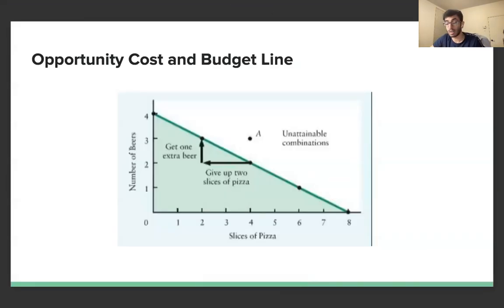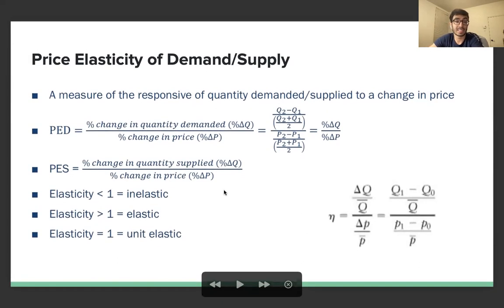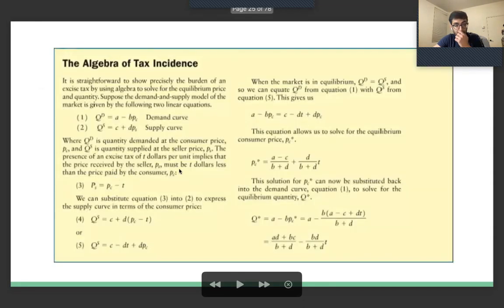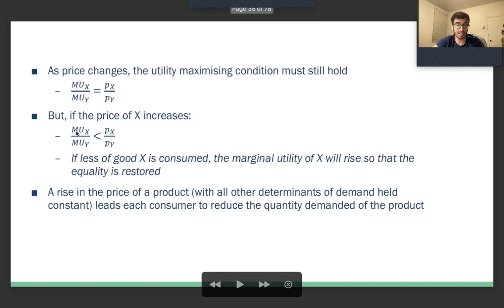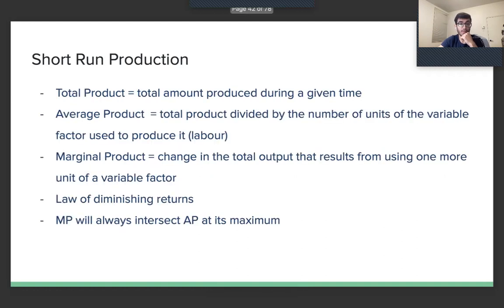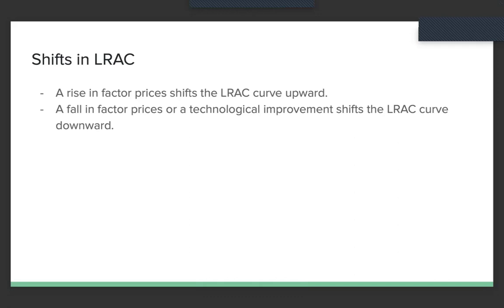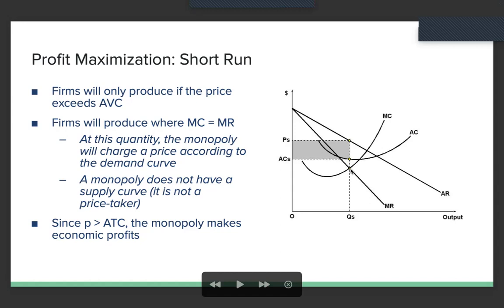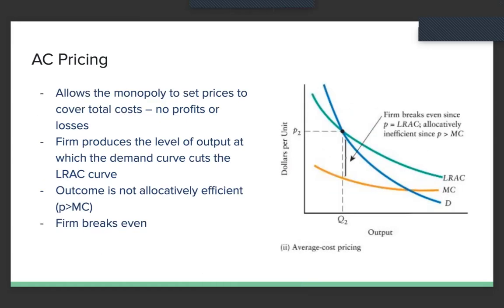ECON 208 Fall 2021 Review Session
Thank you Aniket for hosting the session